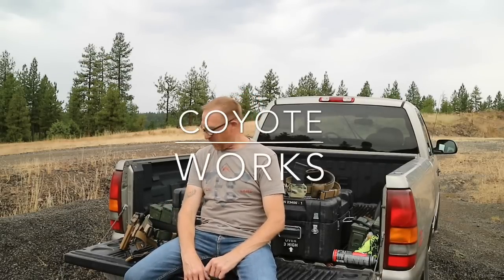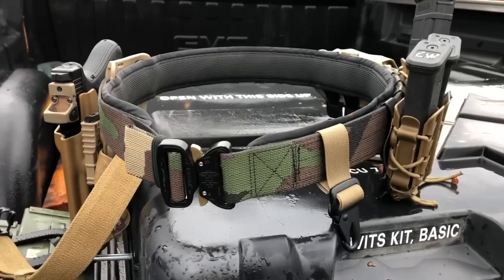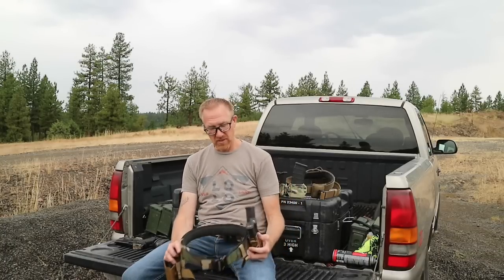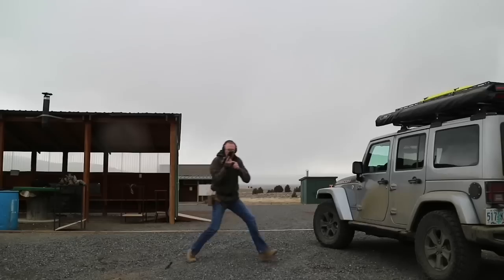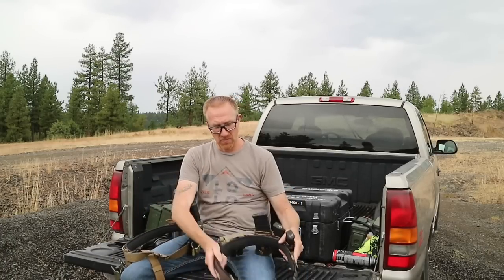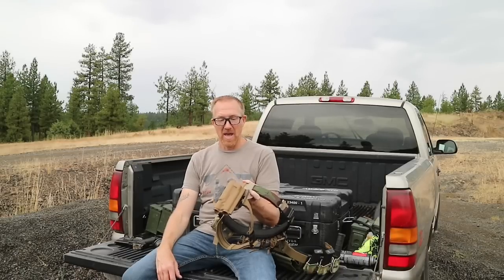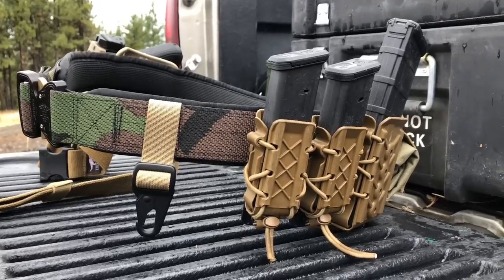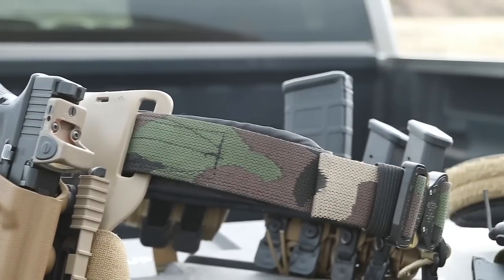Range Belt - Pistol Shooting Belt Set Up for Tactical Shooting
A quick video on how I have my range belt set up for running my pistols.  Each piece of kit in the set up is listed with a brief explanation of why I chose it.  Holster, pistol magazine pouches, rifle magazine pouch, dump pouch, holster, Safariland belt attachment, etc.

Cheers,
Casey

Donate to Coyote Works - Increase your sex appeal while helping me maintain the independence of the Coyote Works YouTube channel.  100% of your contributions go directly in to the creation of more content for you all to enjoy. Every dollar is much appreciated!